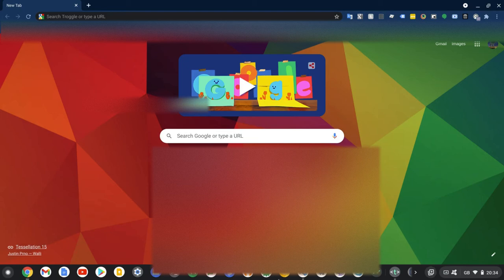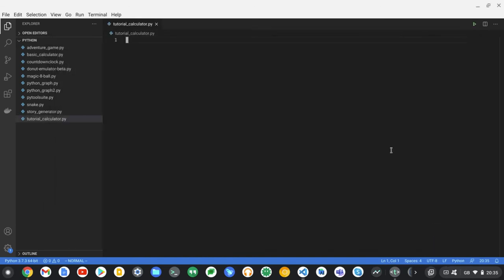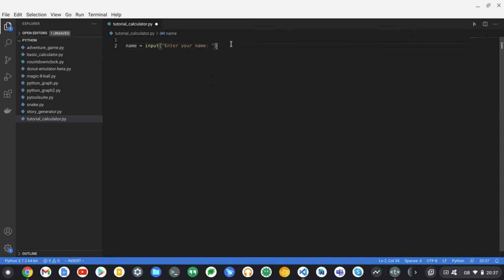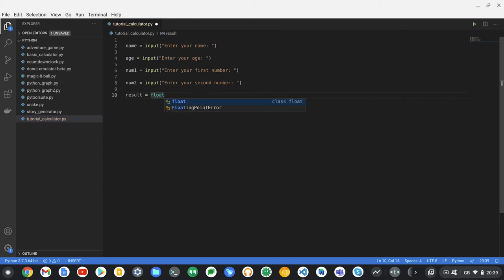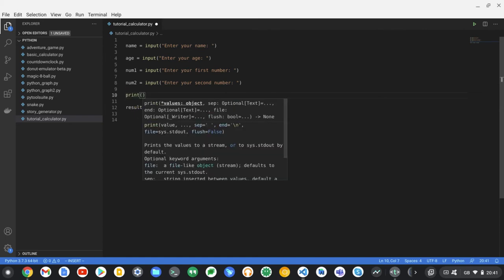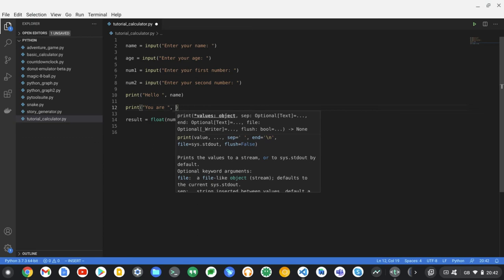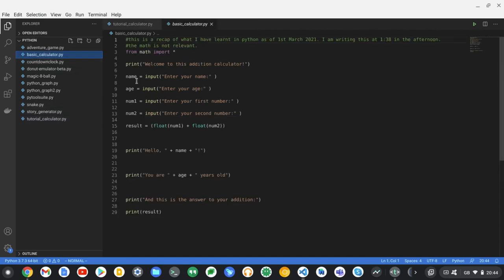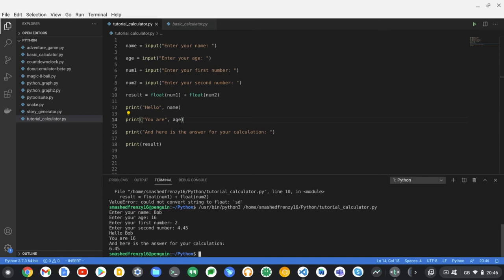How to build a basic addition calculator in Python | Python Tutorials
Hi everyone! Big shout-out to Tomathy for recommending this type of video to me! We will be looking at how to build a basic calculator in Python